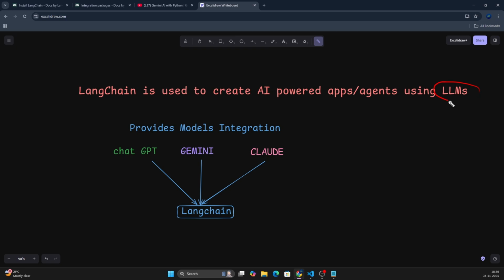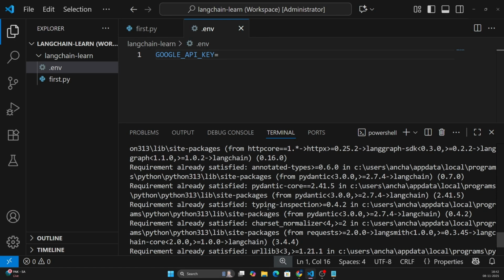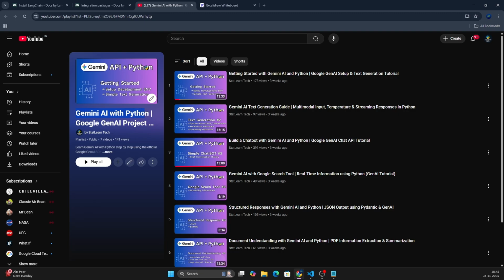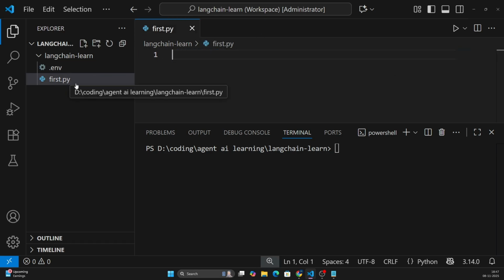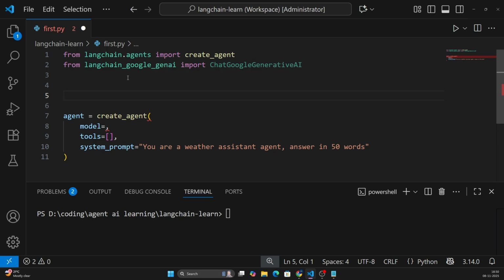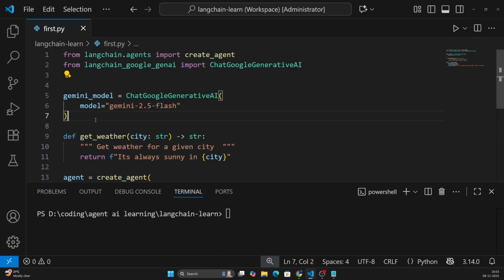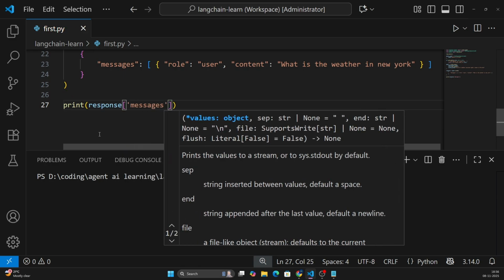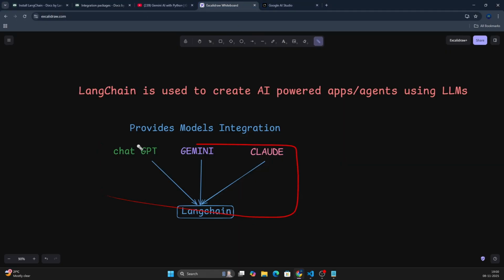Getting Started with LangChain and Gemini AI | Build Your First AI Agent in Python 🚀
Welcome to the LangChain Getting Started Guide! 💡
In this video, we’ll explore how to use LangChain with Gemini AI to create your very first AI-powered Weather Assistant Agent in Python.

You’ll learn:
🌟 What is LangChain and why it’s used for building AI apps & agents
⚙️ How to install LangChain step-by-step
🤖 How to integrate Gemini AI (Google GenAI) with LangChain
🌤️ How to build a simple Weather Assistant Agent using Python

By the end of this video, you’ll understand how LangChain connects LLMs like Gemini, ChatGPT, and Claude, and how to create your own intelligent AI tools with just a few lines of code!

🧠 Perfect For:
Beginners, Python Developers, and AI Enthusiasts looking to learn Agentic AI development using LangChain.

📚 Code Snippets Covered:
✅ Installing LangChain
✅ Using Gemini via langchain-google-genai
✅ Creating tools (functions)
✅ Building an AI Agent with LangChain